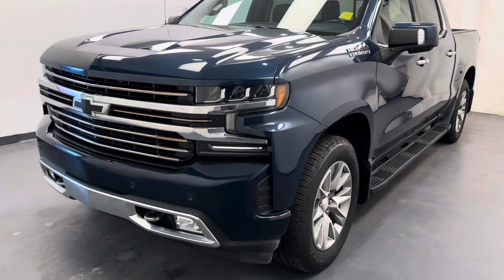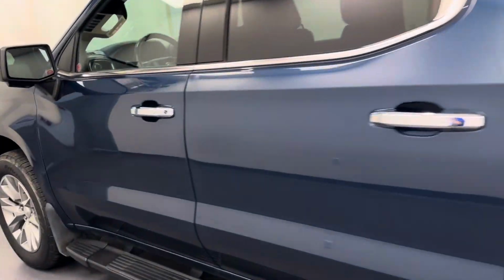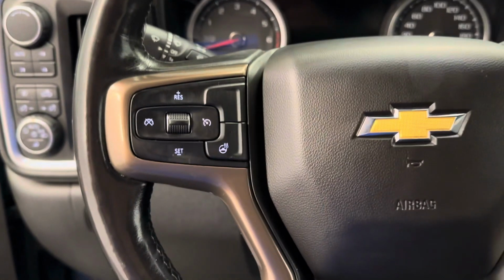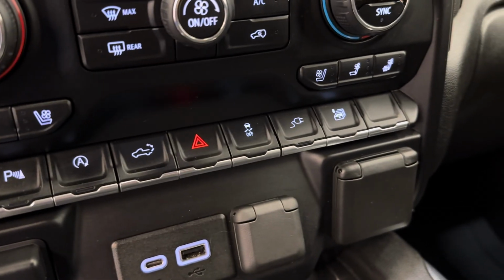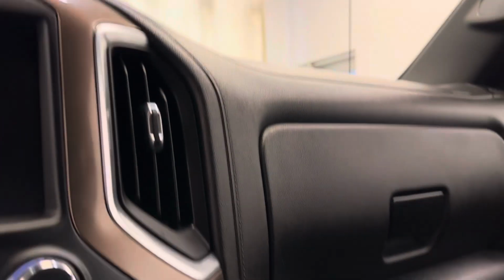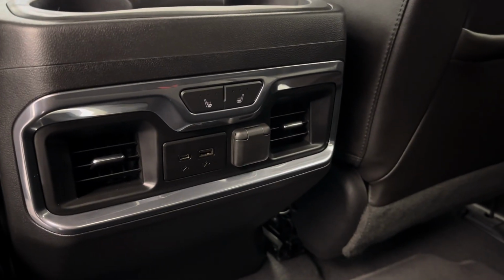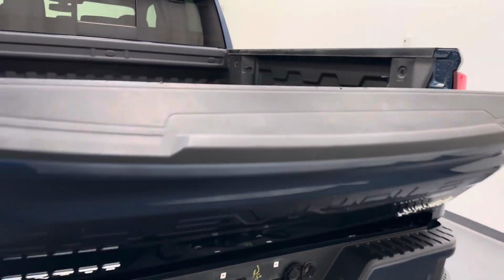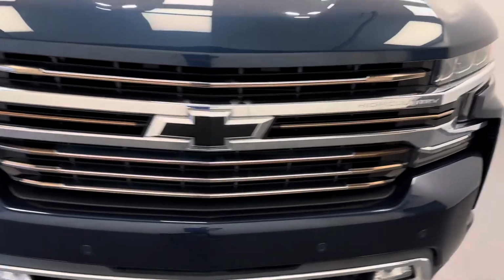2019 Chevrolet 1500 HC || 260438